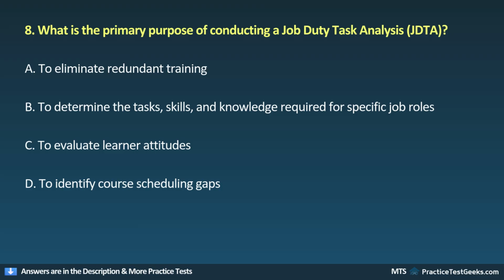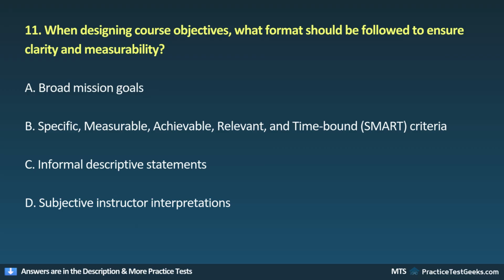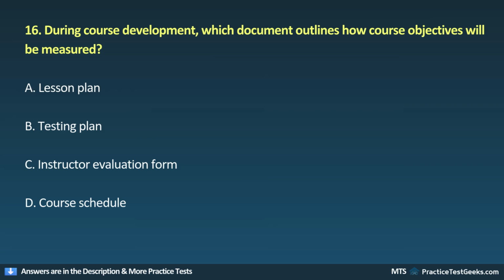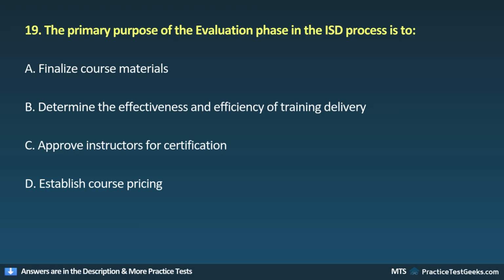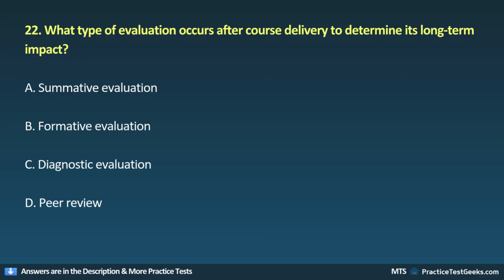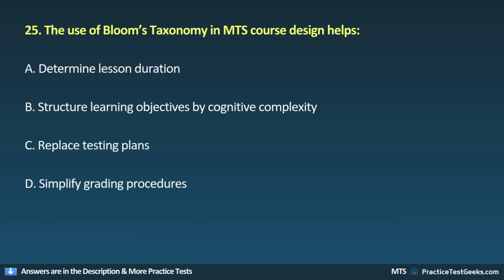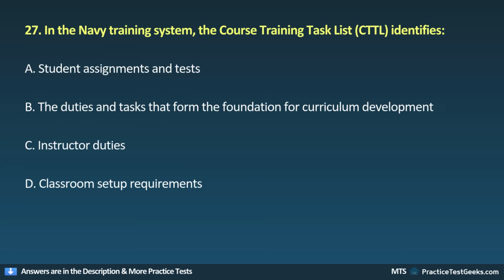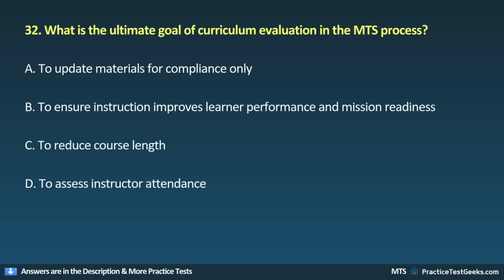MTS Practice Test 2026 Master Training Specialist Certification Exam Questions & Test Prep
Prepare for your Master Training Specialist exam with comprehensive practice questions and test preparation strategies for 2026.